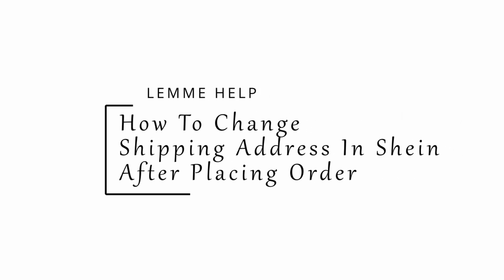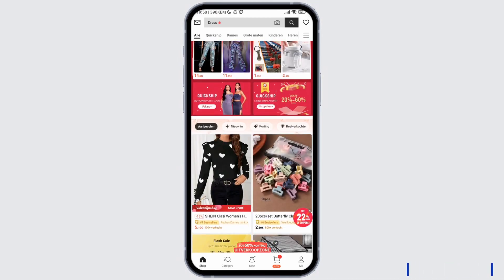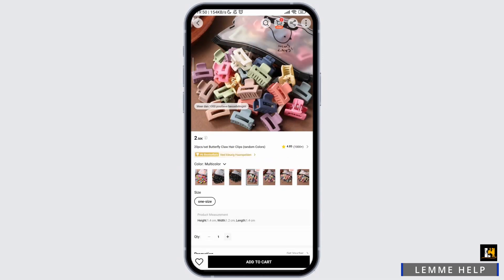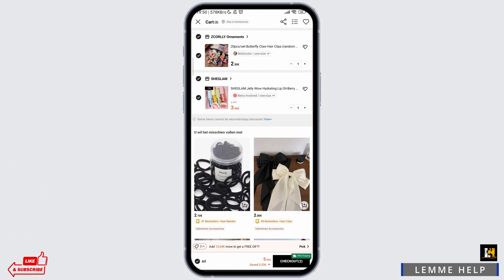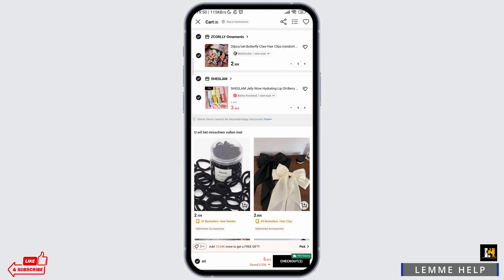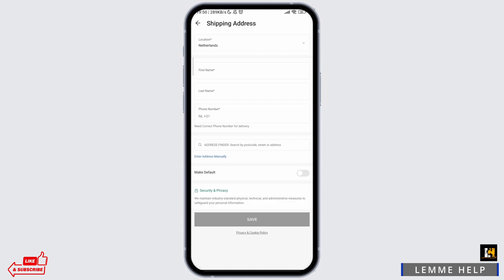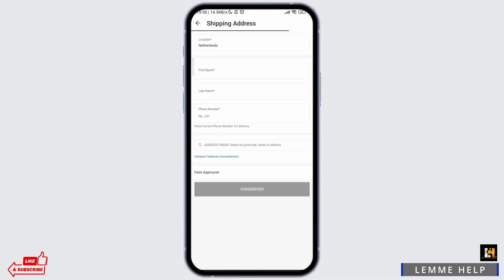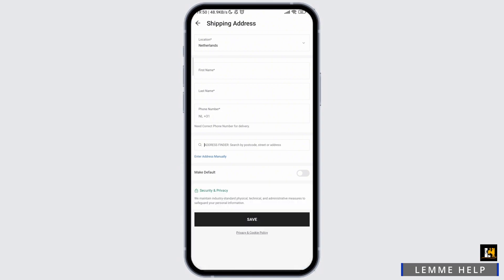How To Change Shipping Address In Shein After Order? (2024)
Wondering how to change your shipping address in Shein after placing an order in 2024? You're in luck! In this tutorial, we'll provide you with a step-by-step guide to modify your shipping information on Shein.

Find out why it's important to be able to change your shipping address on Shein after placing an order and how it can save you time and avoid delivery issues.

🕒 Timestamps:

[00:00] Introduction: Why You Need to Change Shipping Address
[00:10] How to Change Shipping Address in Shein After Placing Order (2024)

We'll walk you through the process so that you can easily update your shipping details on Shein.